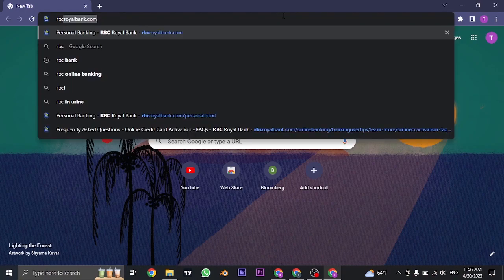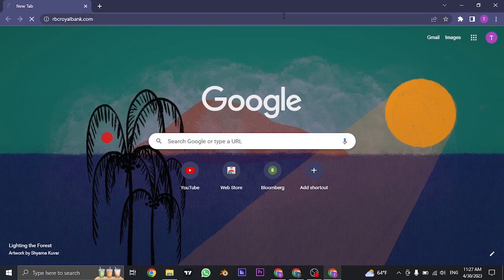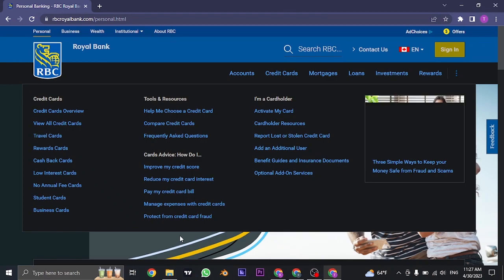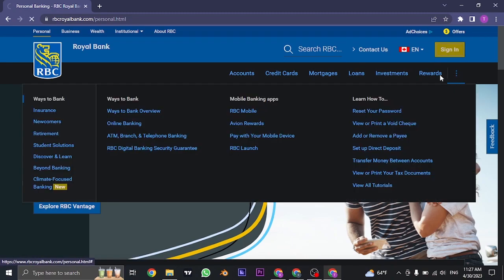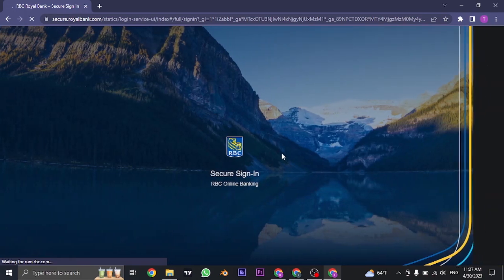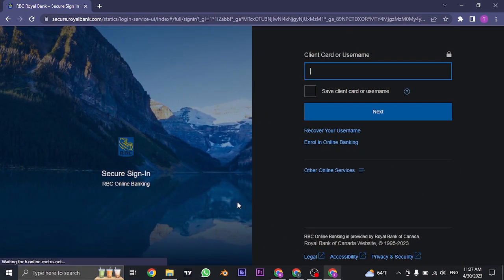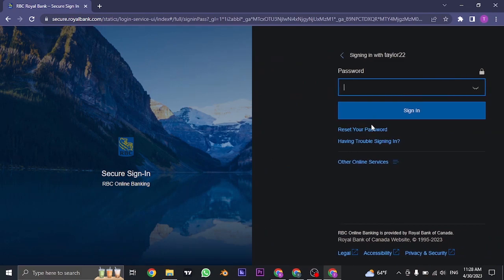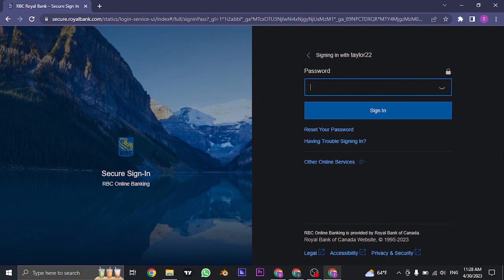Login To RBC Bank Online Banking (2023) | Royal Bank Of Canada Sign In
This video walks you through the step by step process of how to login to RBC Royal Bank online banking account. Watch the video till the end and learn the steps in detail on RBC online banking sign on 2023.